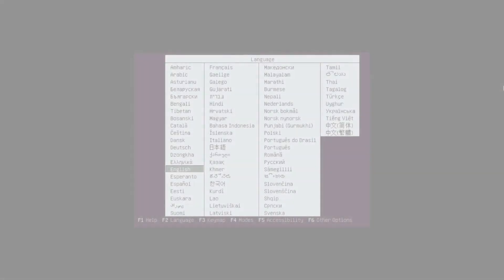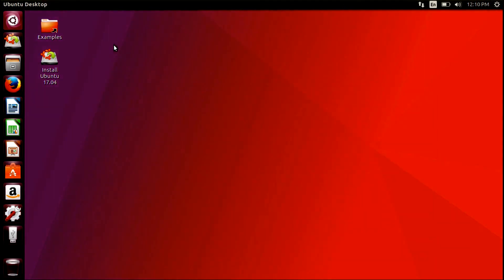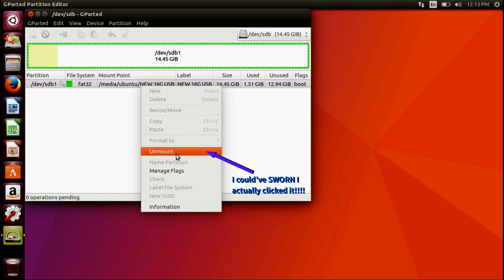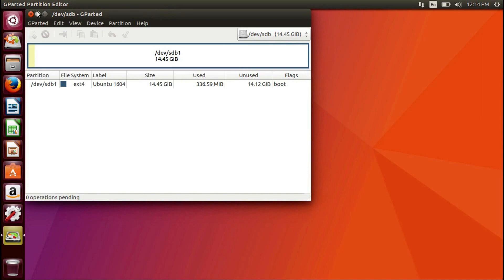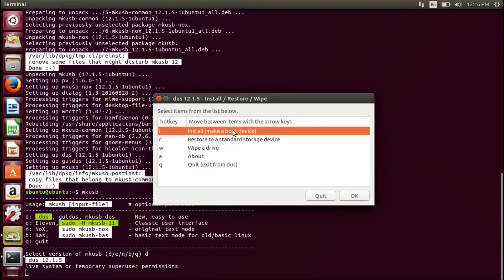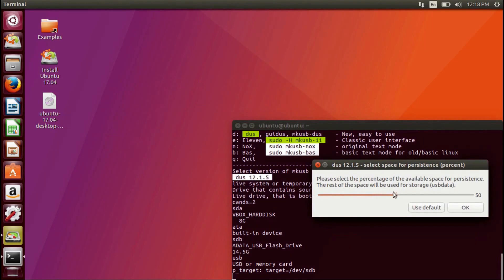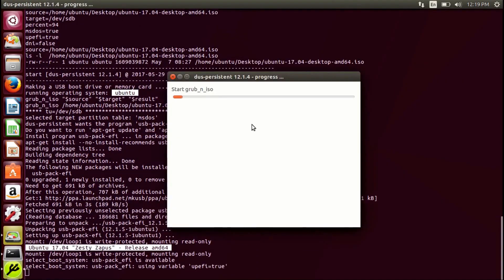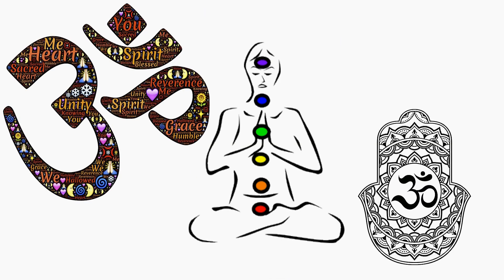[How-To] Create a Persistent Ubuntu 17.04 USB (Part 2) | Project Manifest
ProjectManifest Ubuntu ZestyZapus In this video I demonstrate the process of creating an Ubuntu 17.04 Zesty Zapus persistent USB drive. This is part 2 of 2 of the entire USB creating process.

This video describe the second half of the process from the Ubuntu persistent live USB portion. In this video, we make the persistent drive using a program named "MKUSB" from the terminal console. The persistence this creates utilizes the majority of the remaining space of the USB drive (in lieu of only being able to use 4GB on a FAT32 formatted thumbdrive). After this is USB is created, you can boot into the drive and begin using the Ubuntu 17.04 live persistent USB.

💻 USB Drives You Can Check Out: 💻

TOPESEL 5 Pack 64GB USB Flash Drives Memory Stick USB 2.0 Thumb Drives 64GB 5PCS, Black

SanDisk Cruzer Fit 64 GB x2 = 128GB USB Flash Drive SDCZ33-064G-B35-2PK w/ Everything But Stromboli (TM) Lanyard